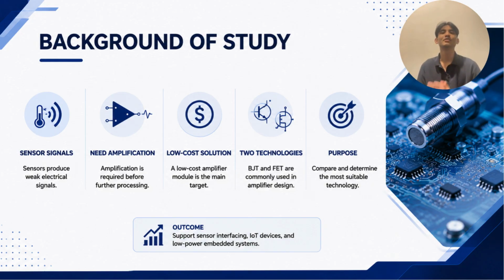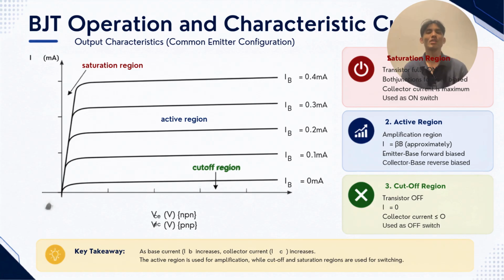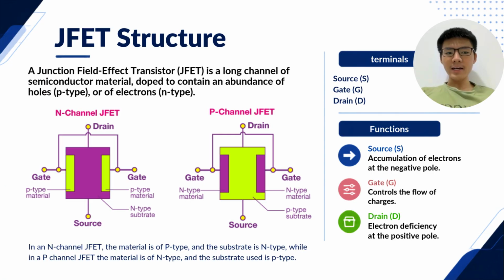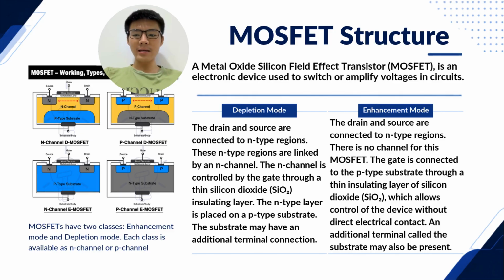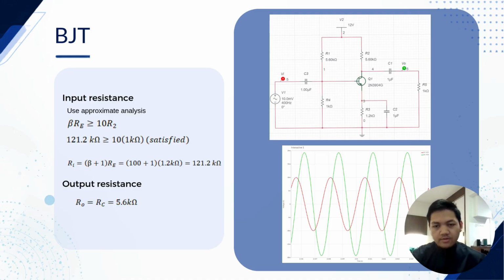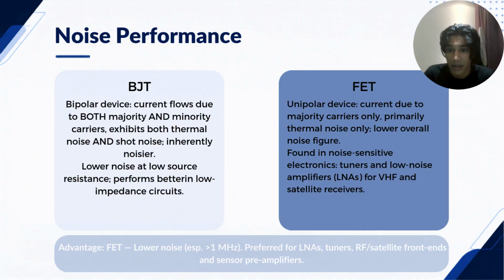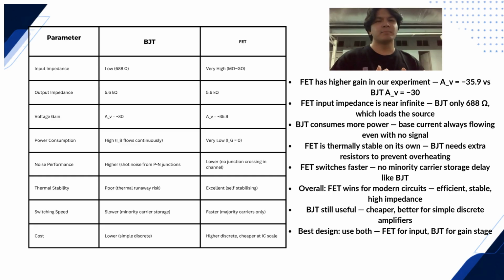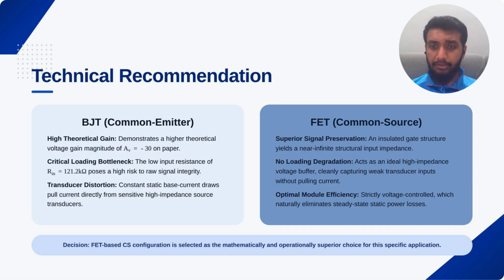ASSIGNMENT 2 ELECTRONICS GROUP 10